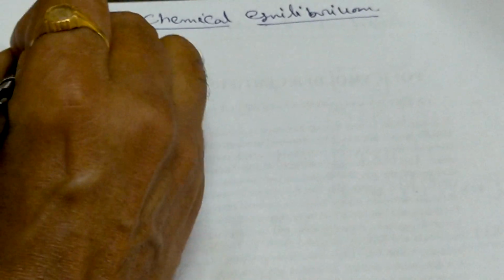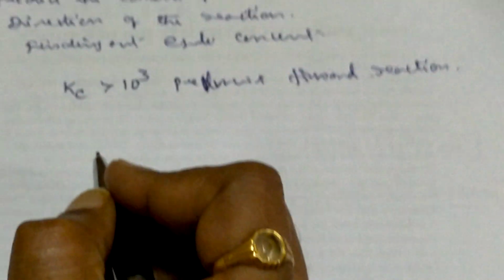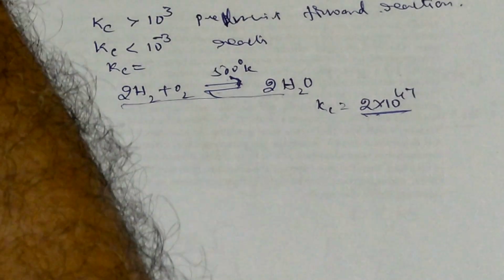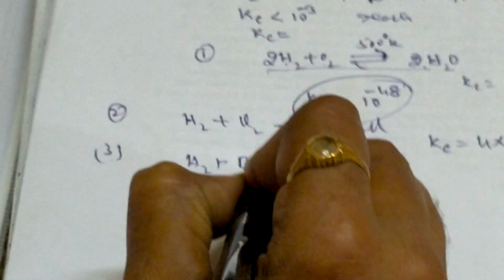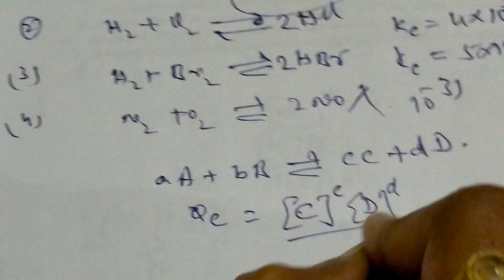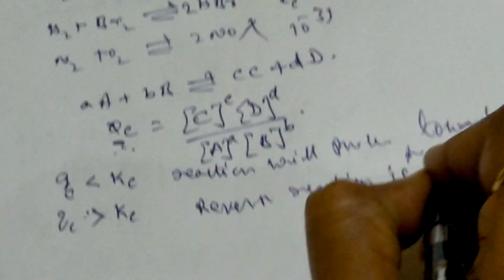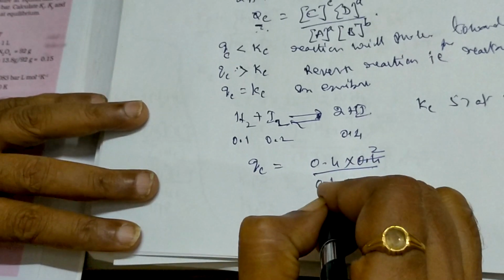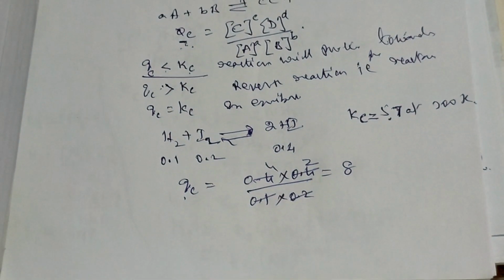Chemical equilibrium Application of equilibrium constant ##